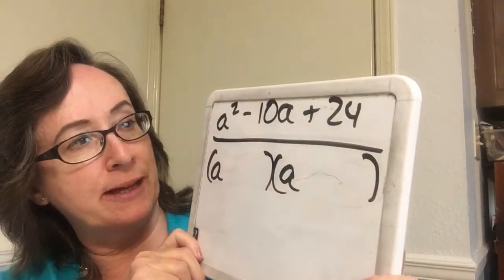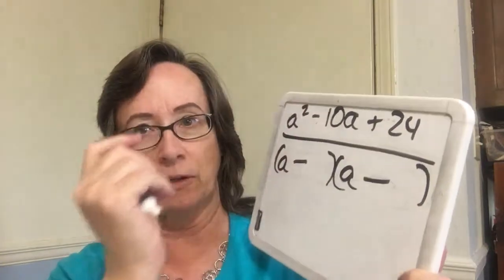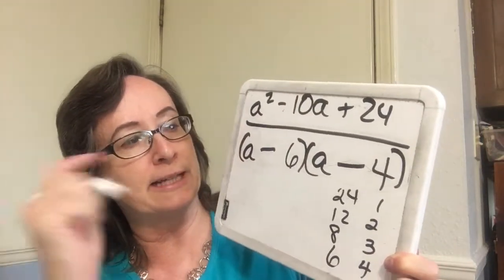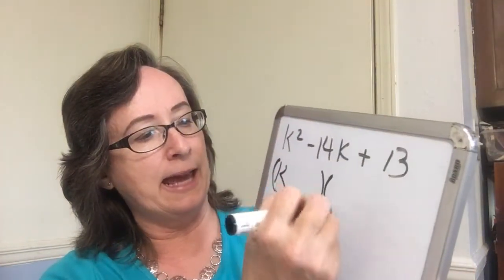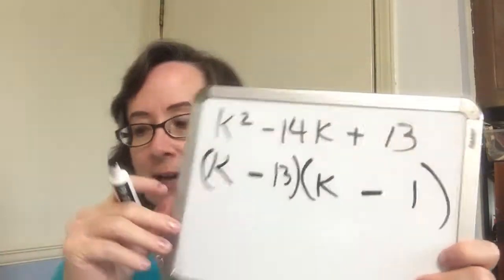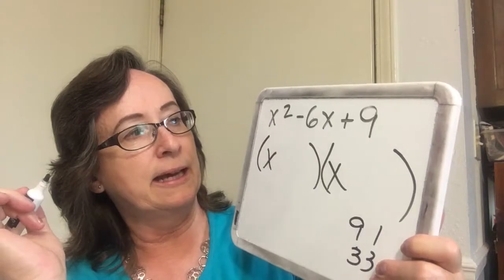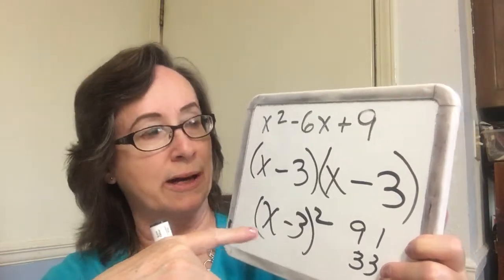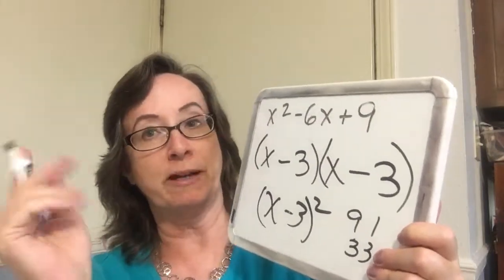intermediate 7.2 a^2-10a+24 factoring trinomials